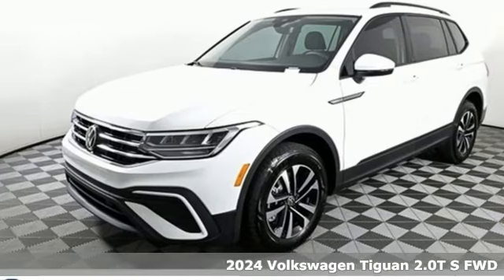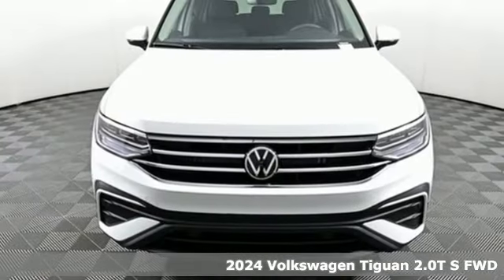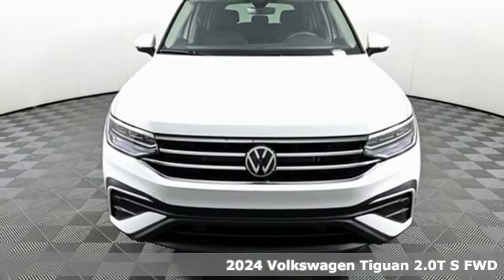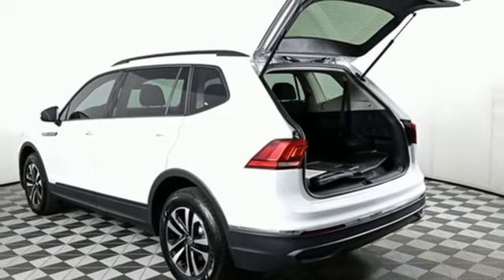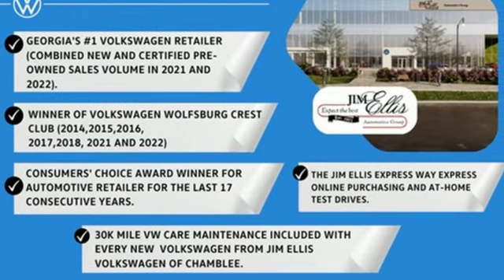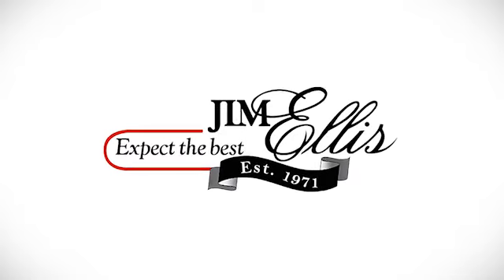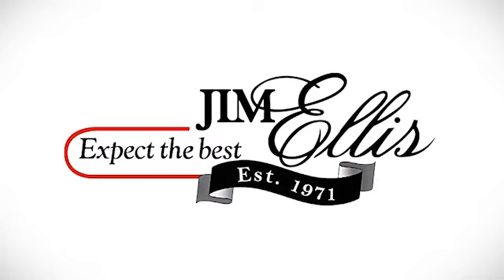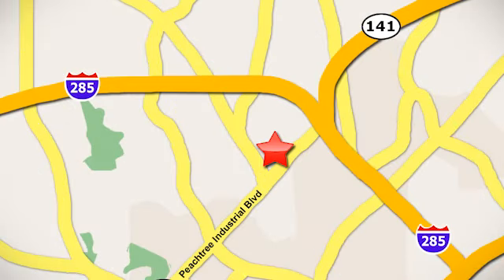New 2024 Volkswagen Tiguan Atlanta, GA VN24138 - SOLD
Year: 2024
Make: Volkswagen
Model: Tiguan
Trim: 2.0T S
Engine: 2.0L TSI DOHC
Transmission: 8-Speed Automatic with Tiptronic
Color: White
Interior: Titan Black
Stock #: VN24138
VIN: 3VVRB7AX1RM071483
2024 Tiguan Sbrbr[WHY PURCHASE FROM JIM ELLIS VOLKSWAGEN OF CHAMBLEE?]br* 30K Mile VW Care Maintenance included with every new 2024 Volkswagen from Jim Ellis Volkswagen of Chambleebr* Georgia's #1 Volkswagen Retailer (Combined New and Certified Pre-Owned sales volume in 2021, and 2022)br* Georgia's #1 ID.4 EV Sales Volume in 2021, and 2022br* Winner of Volkswagen Wolfsburg Crest Club (2014,2015,2016,2017,2018,2021 and 2022)br* Winner of Consumers' Choice Award Winning Automotive Retailer for the last 19 consecutive yearsbr* The Jim Ellis Express Way a€“ Express Online Purchasing and At-Home Test Drivesbr* The Jim Ellis Automotive Group was founded locally in 1971 and remains family owned and operatedbrbr[DEALER INSTALLED EQUIPMENT]brCeramic Window Tint - $495brAllstate 3M Paint & Fabric Protection - $495br br[FACTORY WARRANTY]br* 4-year/50,000-mile Limited Warrantybr* 2-year/20,000-mile Carefree Maintenance Programbr* Next Generation Car-Net, including:br- 5 years Safe & Secure service (included at no charge)br- Automatic Crash Notificationsbr- Emergency Call & Stolen Vehicle Locatorbrbrbr[FACTORY INSTALLED EQUIPMENT]brbr* 2.0L 4-Cylinder Turbo Enginebr* 8" Volkswagen Digital Cockpitbr* App-Connect Smartphone Integration (Apple CarPlay & Android Auto)br* IQ.Drive features include:br- Front Assist (Forward Collision Warning & Autonomous Emergency Braking w/Pedestrian Monitoring)br- Adaptive Cruise Control (ACC) Stop & Gobr- Lane Assist (Lane Keeping System)br- Emergency Assist (Semi-Automated Vehicle Assistance in a Medical Emergency)br- Active Side Assist (Blind Spot Monitor)br- Rear Traffic Alertbr- Travel Assist (Semi-Automated Driving Assistance)br* Push-Button Engine Startbr* Keyless Access for Front Doors & Liftgatebr* 6.5" Touchscreen AM/FM Radio w/ USB Inputbr* Rearview Camerabr* Heated Front Seatsbr* Electronic Parking Brakebr* 17" Silver Alloy Wheelsbr* Automatic LED Headlights, LED Daytime Running Lights, & LED Tail Lightsbr* Heated, Foldable, Power Adjustable Side Mirrorsbr* Hill Hold ControlbrbrFor more information including additional discounts, special program rebates, low APR financing, leasing specials, or if you are looking for inventory that is not on our website, please contact us:br* Call: 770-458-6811br* Chat/Text: See Link buttons on the Taskbarbr* In-Person at our Chamblee location: 5855 Peachtree Blvd. Atlanta, GA 30341brbrThe Next Step? Give us a call to confirm availability and schedule a hassle-free test drive! We are located at 5855 Peachtree Blvd, Atlanta, GA, 30341.brbr* Pricing valid towards purchasing with approved credit through Volkswagen Financial, cannot combine special offers, see Dealer for detailsbr* Pricing excludes gov. fees of tax, tag, title and Warranty Right Act (WRA)br* All Special Vehicle Pricing includes dealer service chargebrbr*** While every reasonable effort is made to ensure the accuracy of this information, we are not responsible for any errors or omissions contained on these pages. Please verify any information in question with Jim Ellis VW of Chamblee. ***

Address:
5901 Peachtree Industry Boulevard